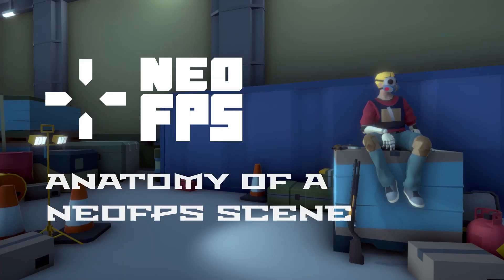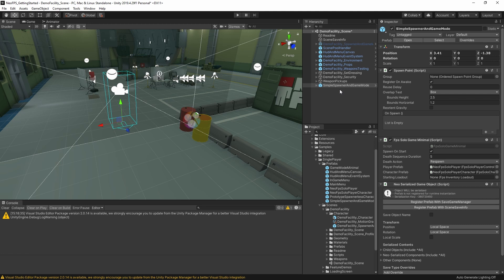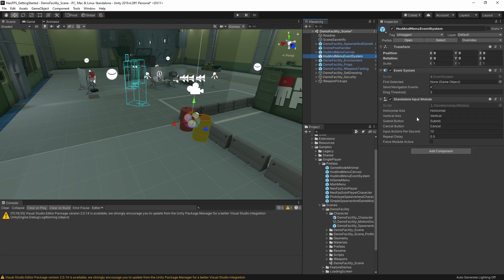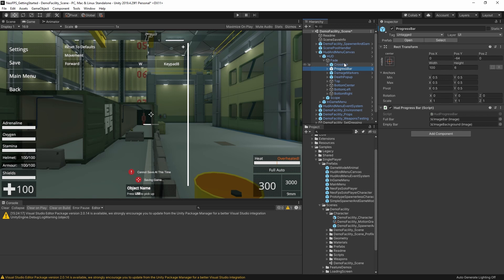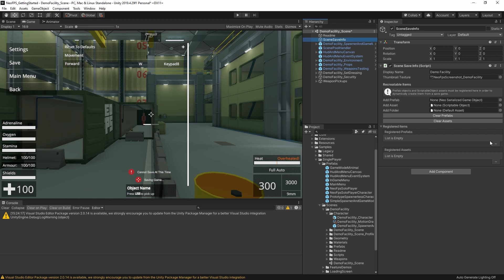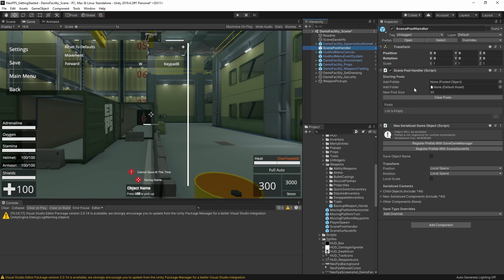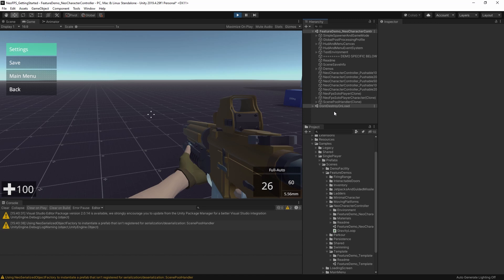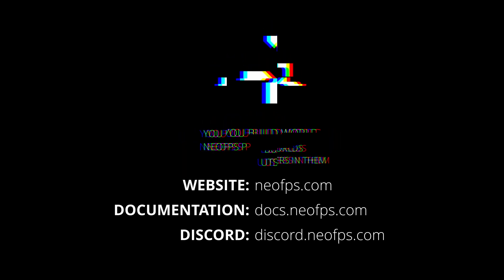NeoFPS - 02 - NeoFPS Scene Anatomy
NeoFPS Tutorial - 02 - Anatomy of a NeoFPS Scene

This video breaks down the contents of a NeoFPS scene. Topics include:
00:39 - Readmes
01:34 - Character Spawn & Game Mode
04:58 - HUD & Menu Prefabs
09:07 - Scene Save Info
10:43 - Scene Pool Handler
12:10 - Neo Serialized Game Object
13:08 - Scene Physics
15:19 - Runtime Managers